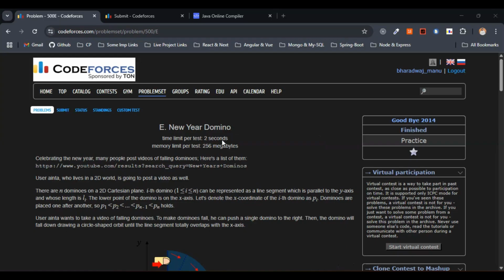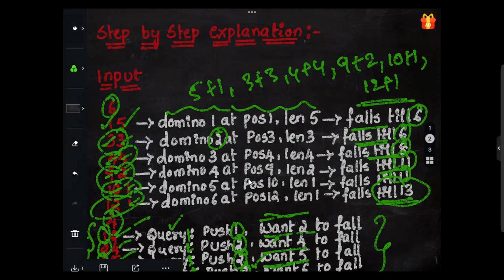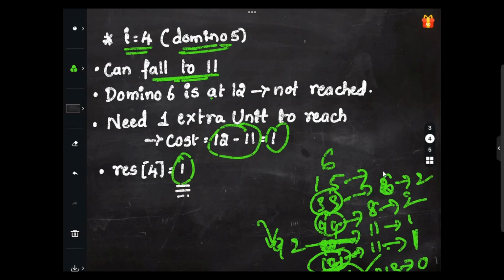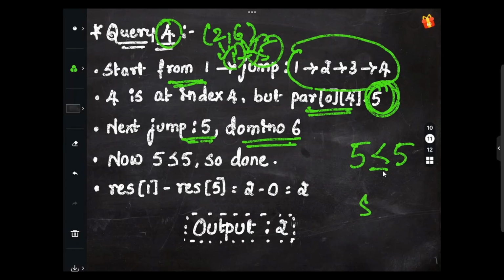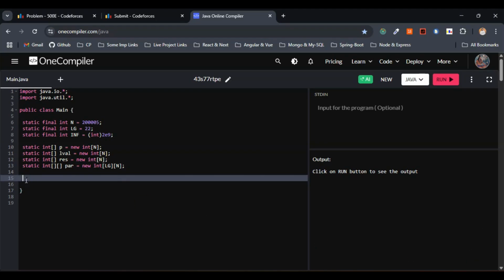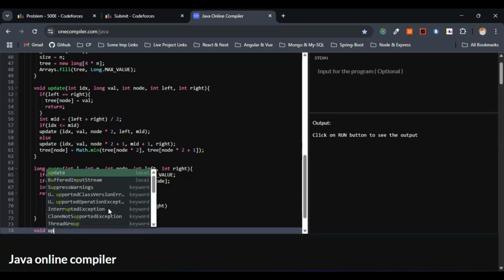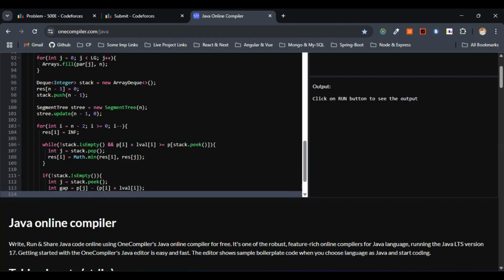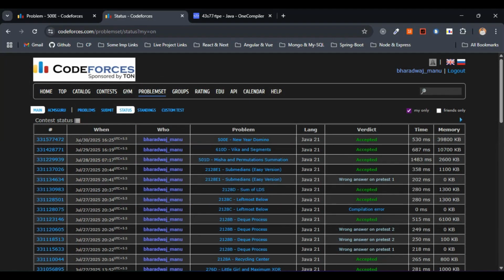58. Codeforces Good Bye 2014 E. New Year Domino : JAVA